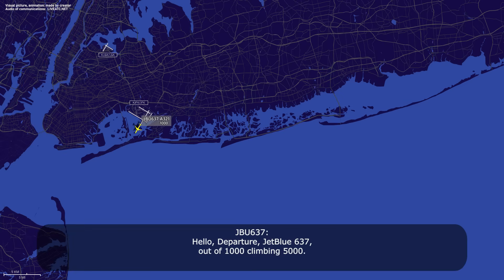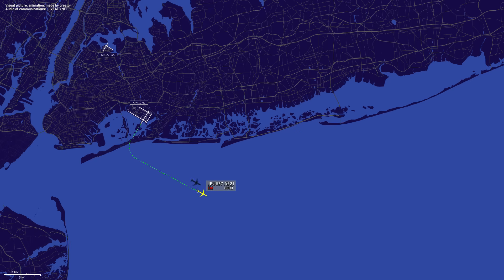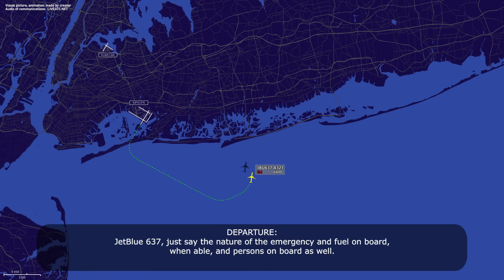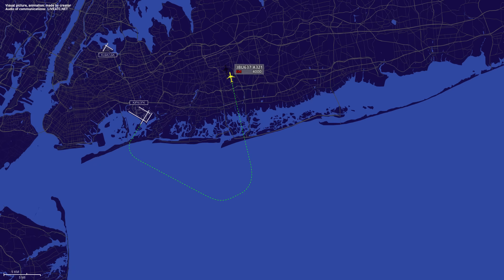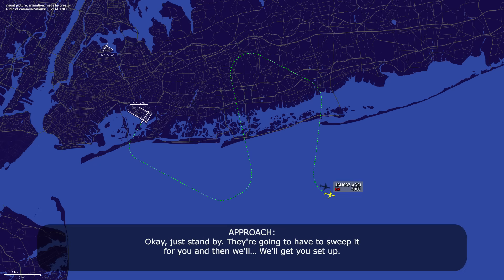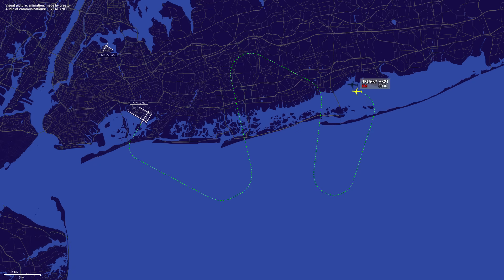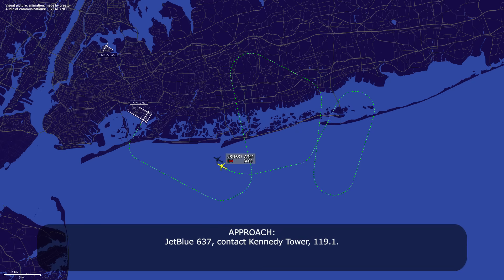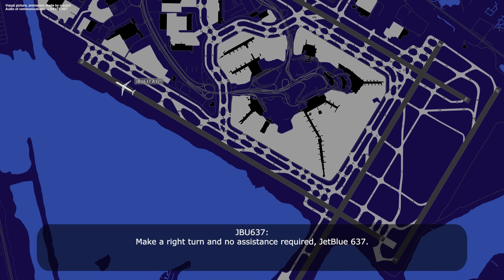Right ENGINE STALL. JetBlue Airbus A321 returns to JFK with engine issue. Real ATC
THIS VIDEO IS A RECONSTRUCTION OF THE FOLLOWING SITUATION IN FLIGHT:

15-JUL-2025. A JetBlue Airways Airbus A321 (A321), registration N999JQ, performing flight JBU637 / B6637 from New York John F. Kennedy International International Airport, NY (USA) to Santiago Cibao International Airport (Dominican Republic) was climbing out of New York when the flight crew reported engine number 2 stall, declared an emergency and requested return back to the airport of departure. The pilot ran through the checklists and positioned for the RNAV approach runway 31 left. As the result, the airplane landed safely and continued taxi to the gate.

HOW I DO VIDEOS:
1) I monitor media, airspace, looking for any non-standard, emergency and interesting situation.
2) I find communications of ATC unit for the period of time I need.
3) I take only phrases between air traffic controller and selected flight.
4) I find a flight path of selected aircraft.
5) I make an animation (early couple of videos don’t have animation) of flight path and aircraft, where the aircraft goes on his route.
6) When I edit video I put phrases of communications to specific points in video (in tandem with animation).
7) Together with my comments (voice and text) I edit and make a reconstruction of emergency, non-standard and interesting situation in flight.